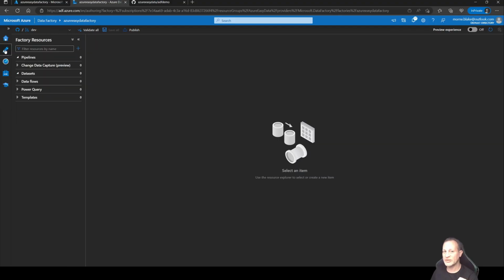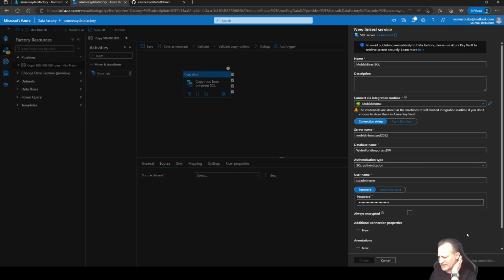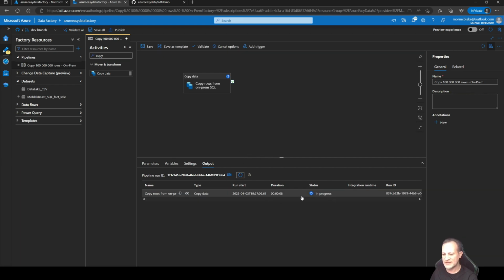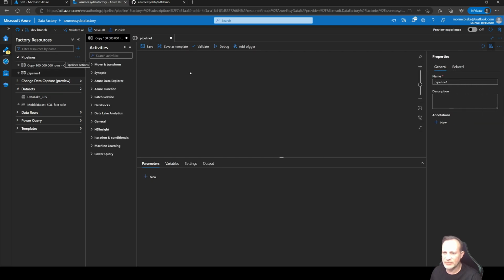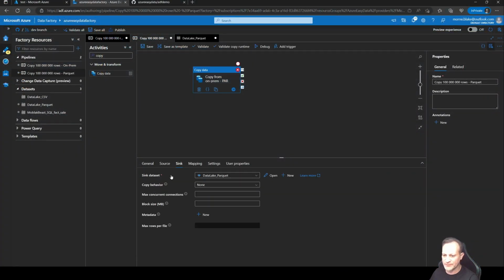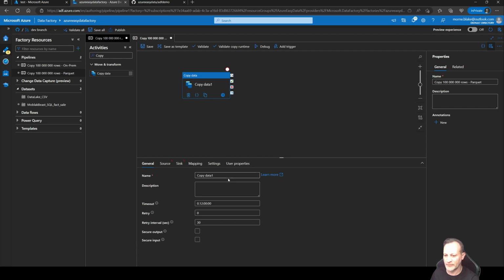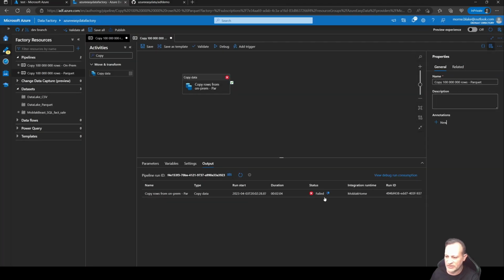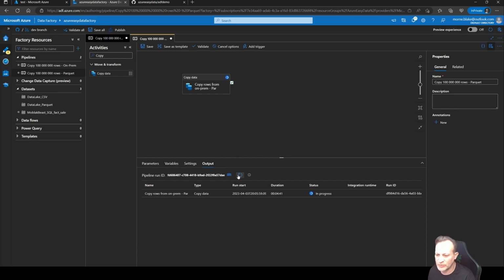100 Million Rows - Vanilla Copy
Join me to see how to load 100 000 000 rows from on-premises to Azure using Azure Data Factory.

This is the vanilla copy vide